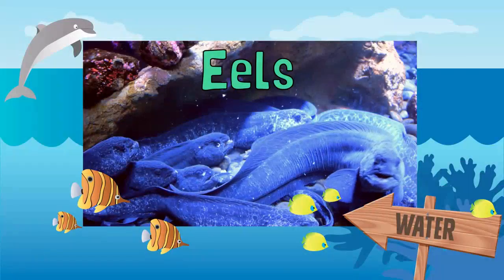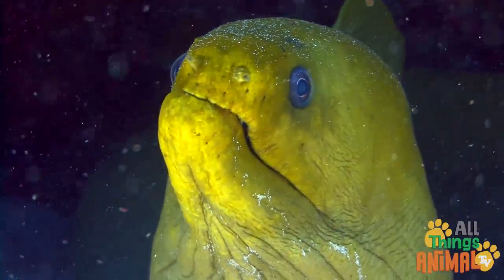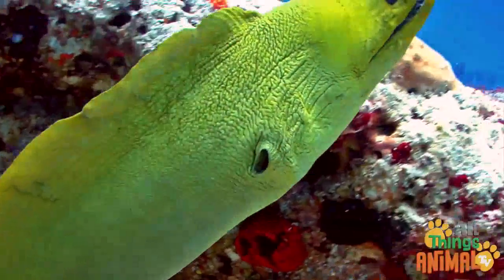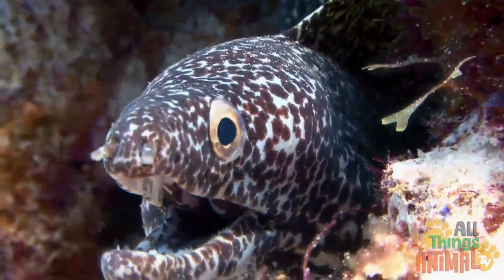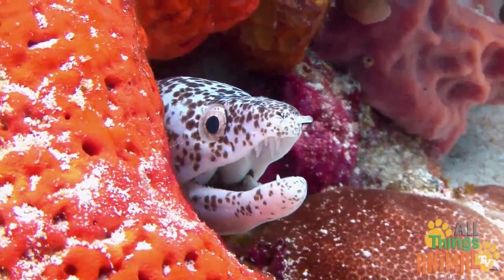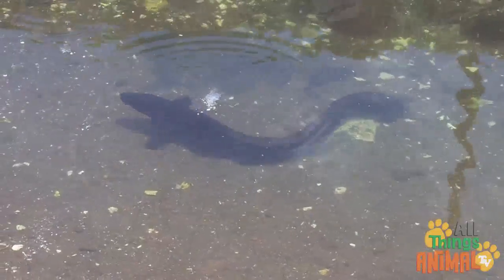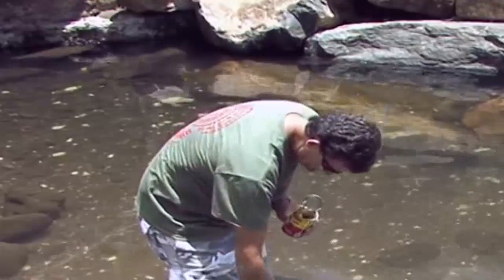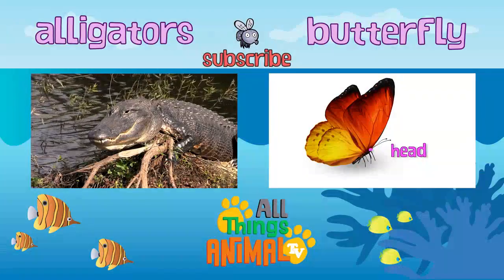* EELS * | Animals For Kids | All Things Animal TV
* EELS * | Animals For Kids

Eels.
Slippery slimy Eels with long narrow bodies,
look a lot like snakes.
But, they are actually a type of fish.
They have sharp teeth.
And gills to breathe under water.
And like other fish, they have several fins.
These fins join to make one long ribbon fin, which runs along the body.
Can you see how the eel moves through the water?
Eels can be found in both fresh water, and salt water.
But some can live in both.
They yêu to hide in holes, or between rocks, in places called ‘eel pits’.
Or in coral… like this spotted eel.
That way they can sneak up on their prey!
Did you know? Eels can live for a very long time.
Some eels like the long finned eel, can live for upto 80 years.
On the island of Huahine in the pacific,
Huahine eels are considered really important by the locals.
They grow very large.
And you are allowed to feed them small fish.
That looks like fun.
Would you like to feed a squirmy Huahine eel?

JUNGLE ANIMALS:
Chameleons:
Snakes:

AFRICAN ANIMALS:
Elephants:
Zebra:
Leopards:

WATER ANIMALS:
Sea Otters:
Sea Turtles:

AUSTRALIAN ANIMALS:
Platypus:

SNOW AND ICE ANIMALS:
Penguins:
Sea Lions:

PET ANIMALS:
Rabbits:

FARM ANIMALS:
Goats:
Pigs:
Cows:

AIR ANIMALS:
Crane Bird:

Web:
Google Plus: .
TESL